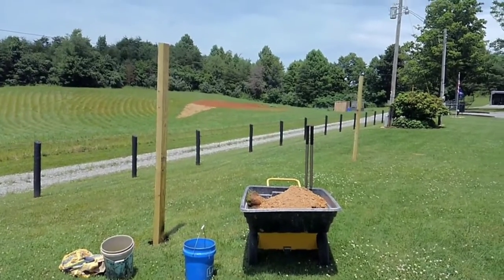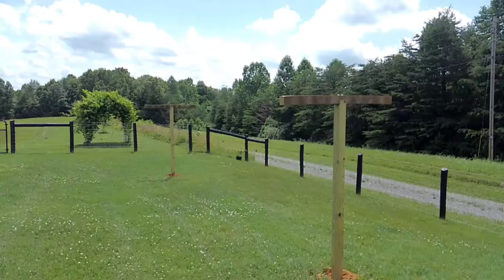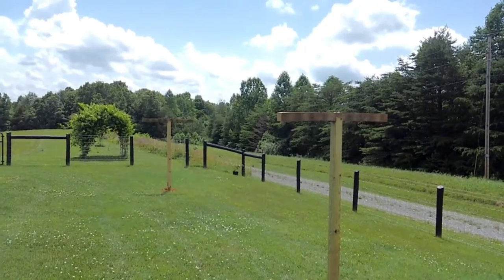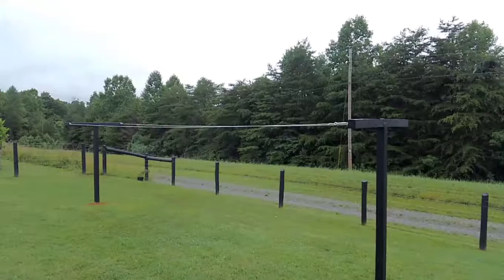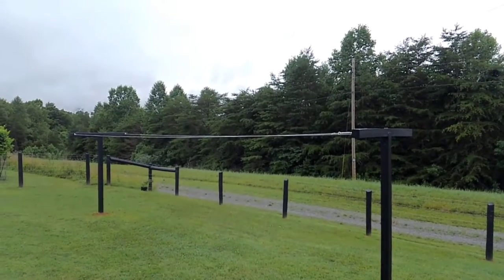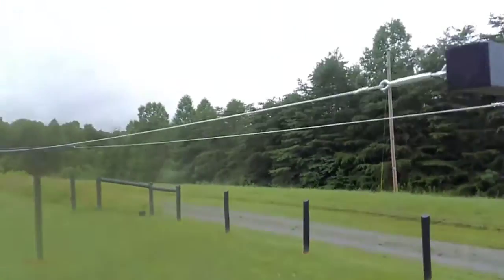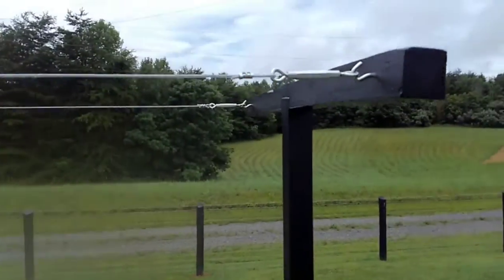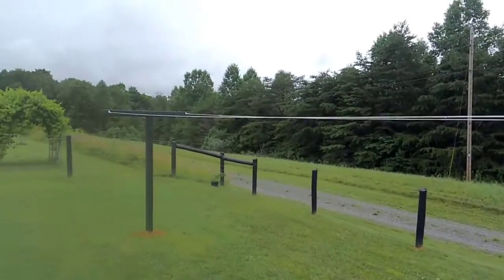DIY clothes line for the wife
The little lady has been wanting a clothes line for a long time so I made one for here..